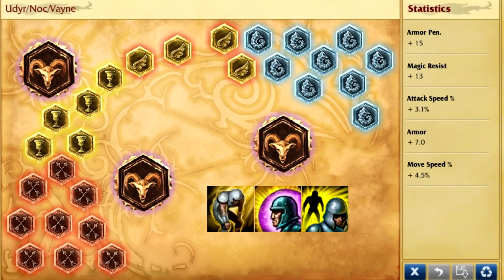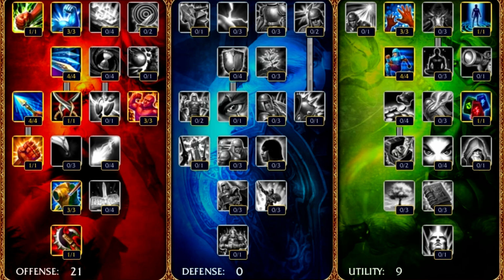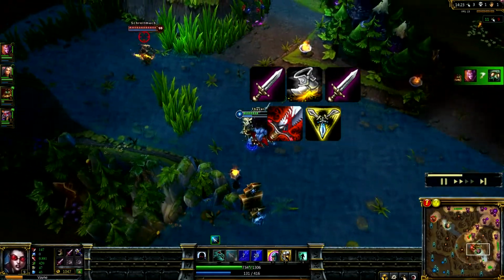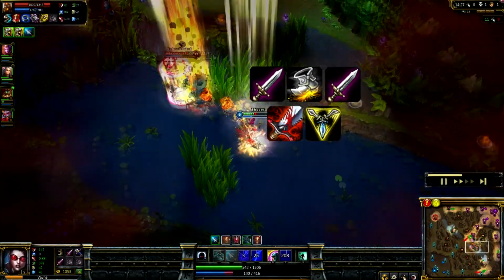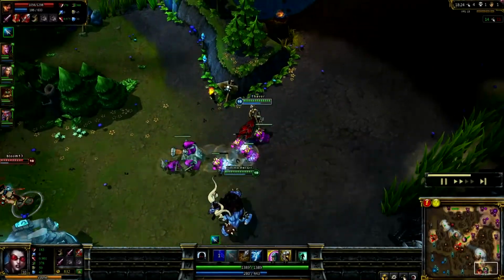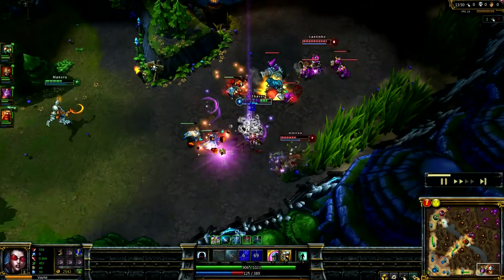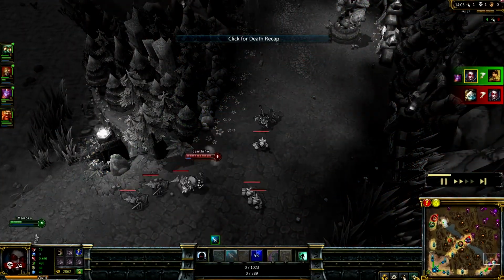Vayne Botlane (Guide)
Thank you very much for watching! I hope you enjoy my content.